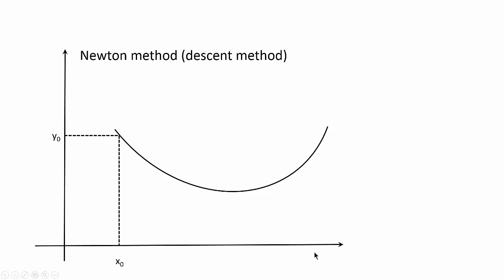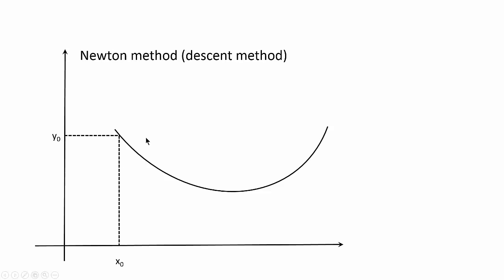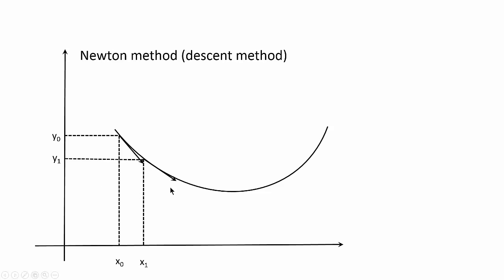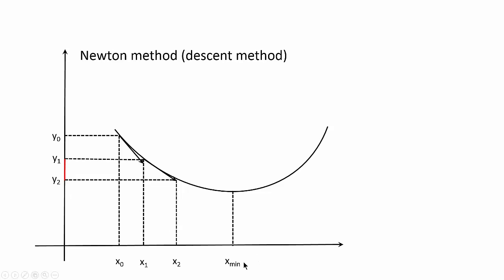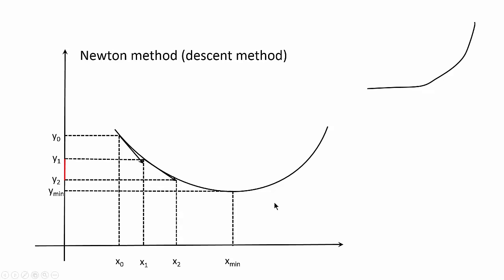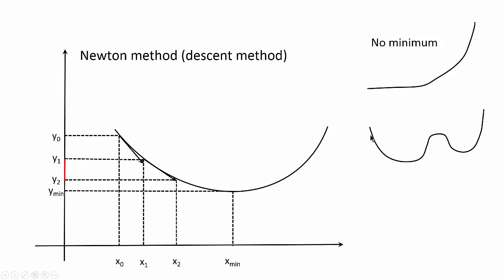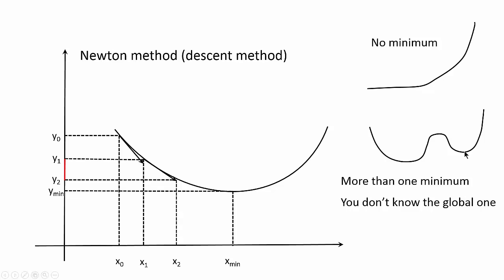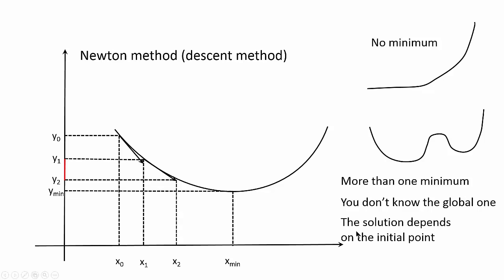Nonlinear least squares geometry